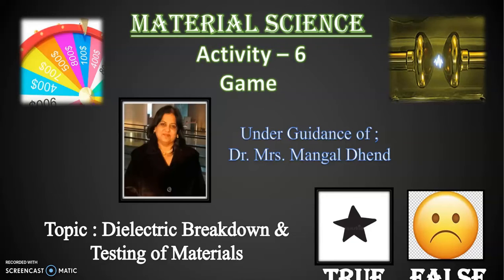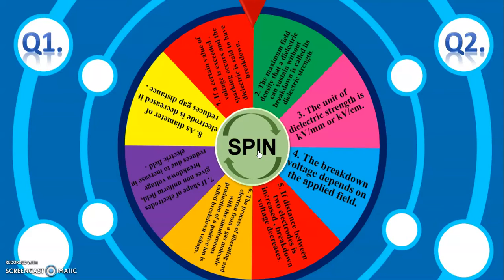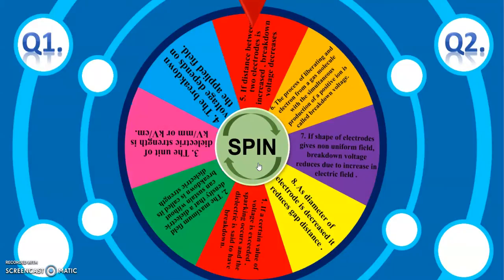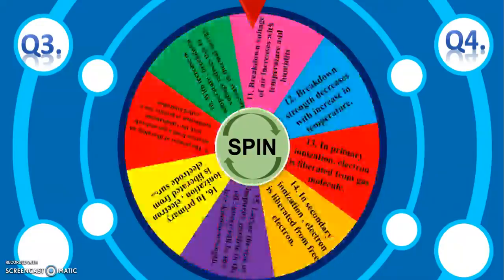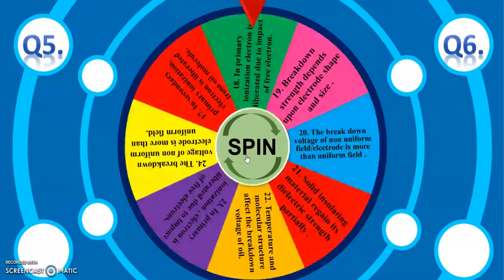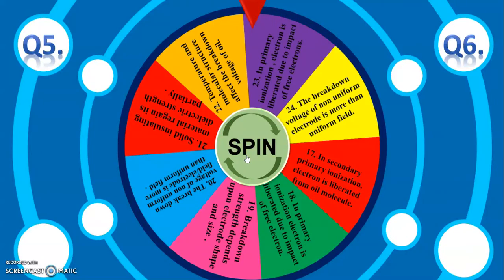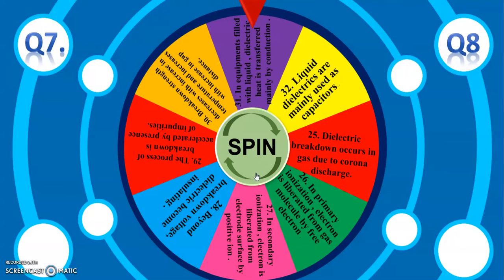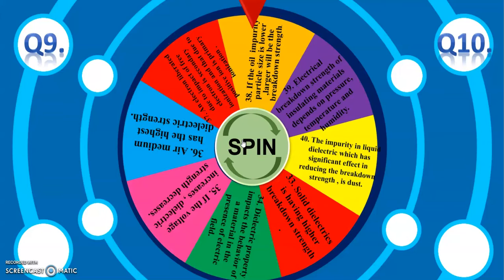Activity6-Spinning Wheel by Achal, HAffiza, Nupoor